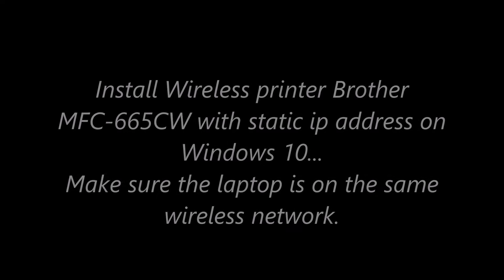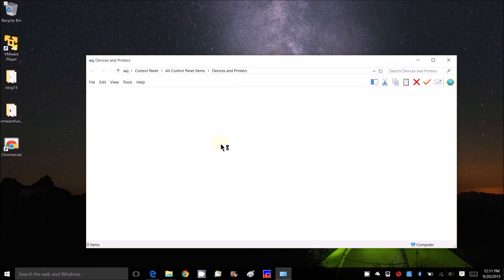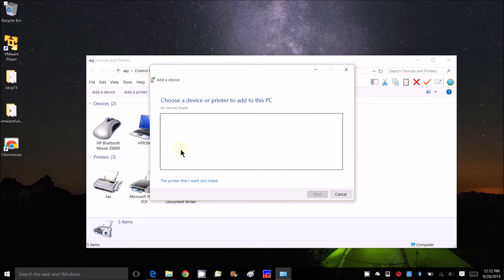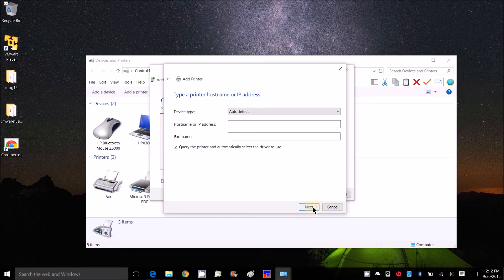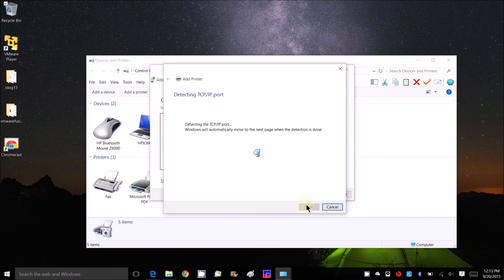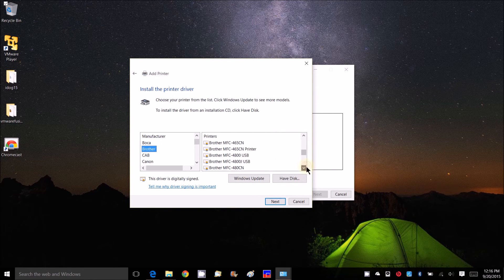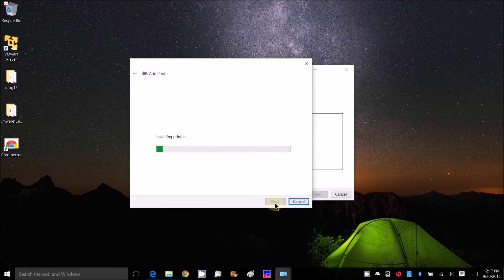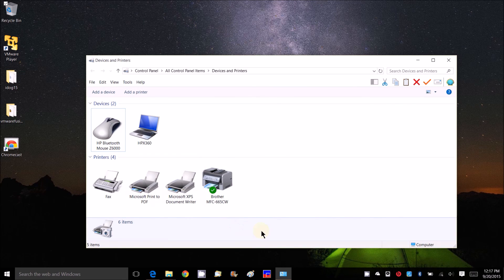setup wireless static ip address printer on windows 10